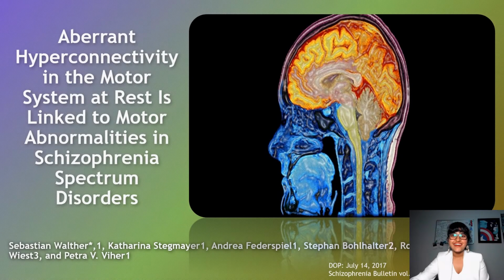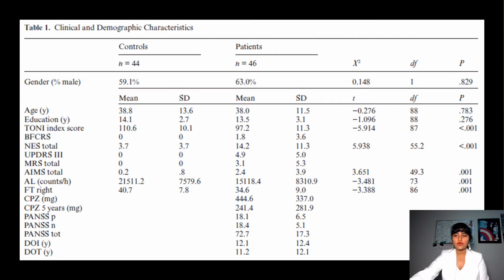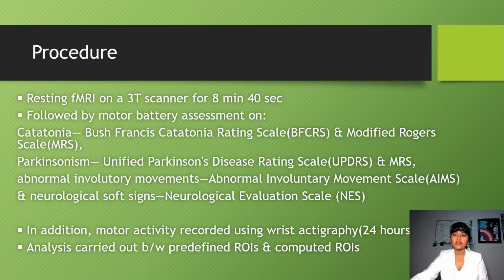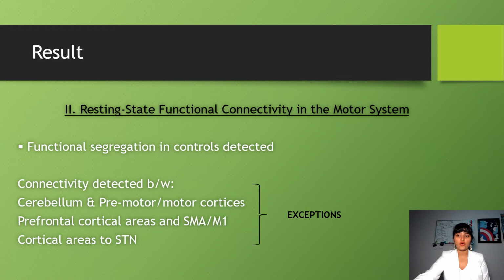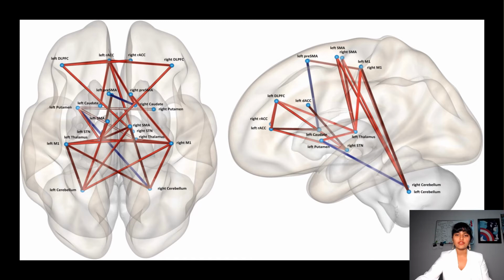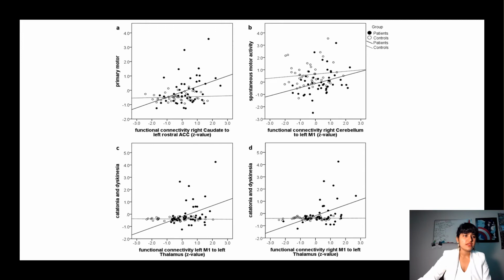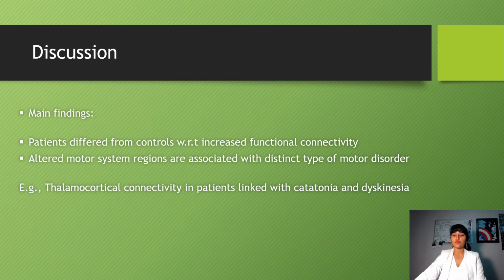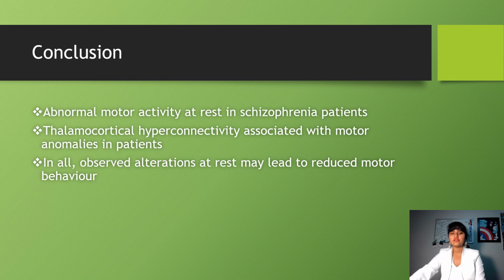Final Research Paper Presentation Systems Neuroscience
My Masters degree course ACN 6346- Systems Neuroscience Presentation on article titled "Aberrant Hyperconnectivity in the Motor System at Rest Is Linked to Motor Abnormalities in Schizophrenia Spectrum Disorders'.